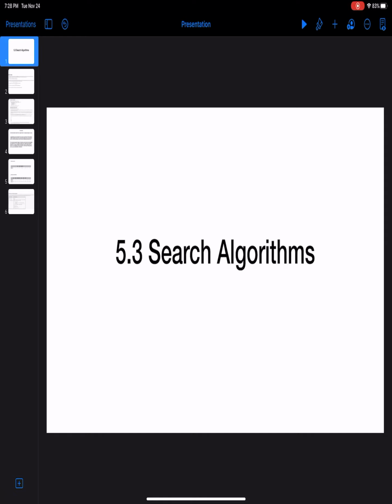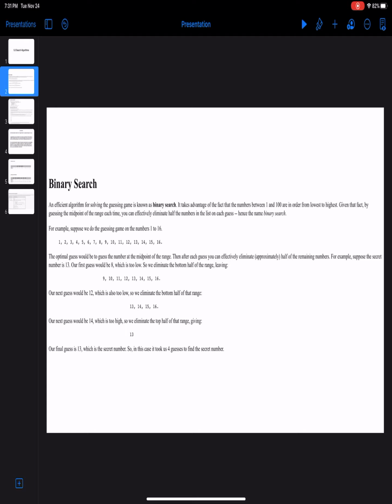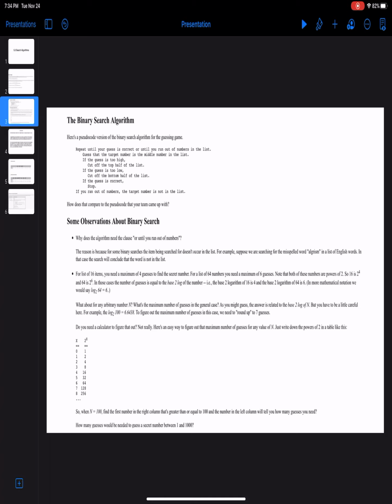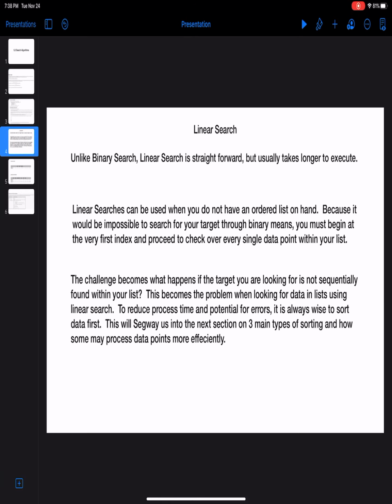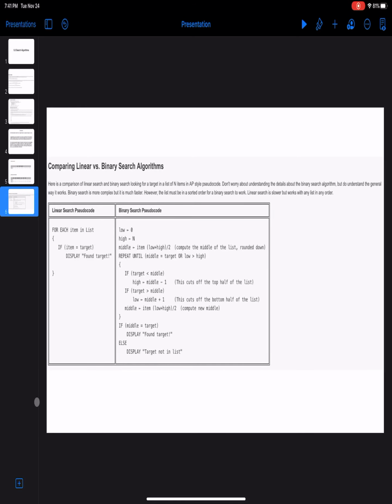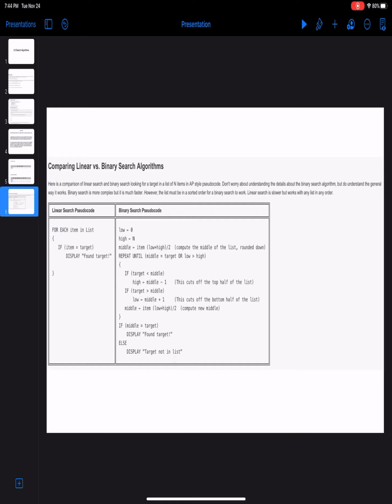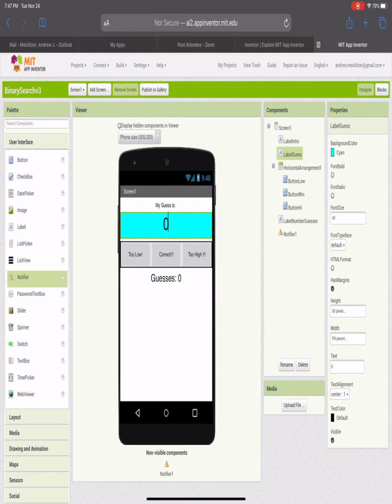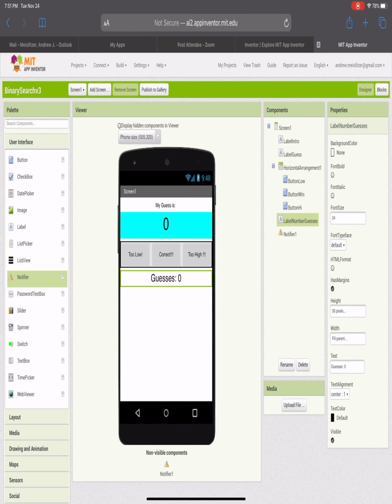CSC101 Search Algorithms